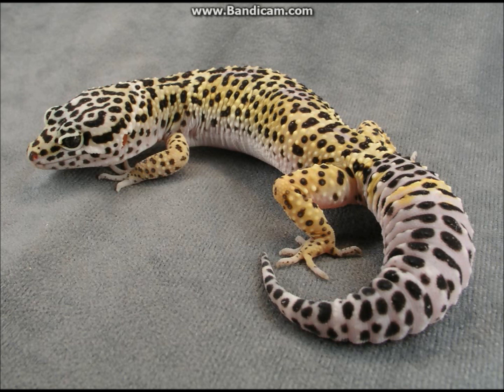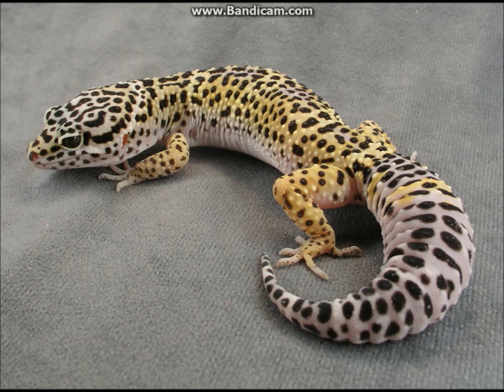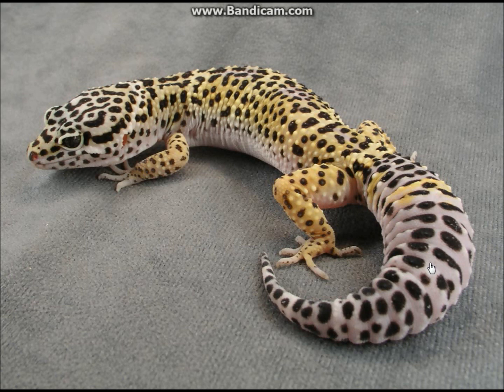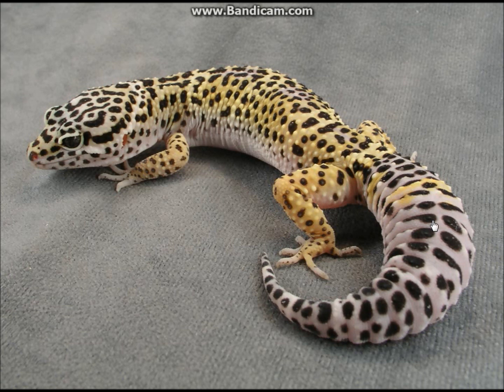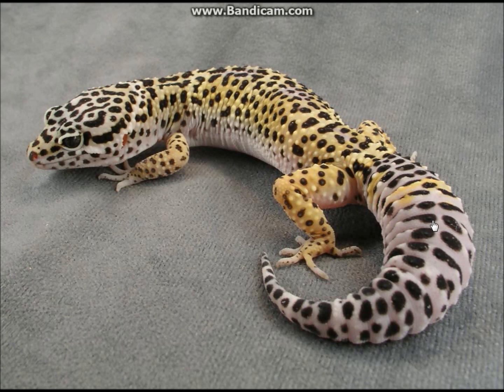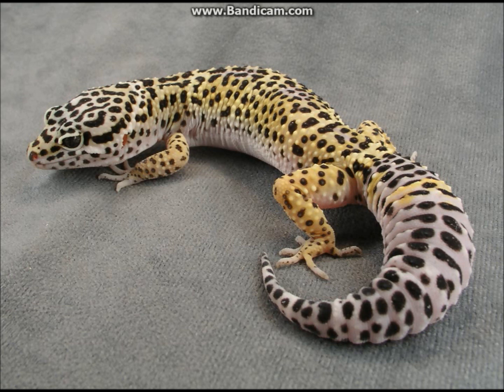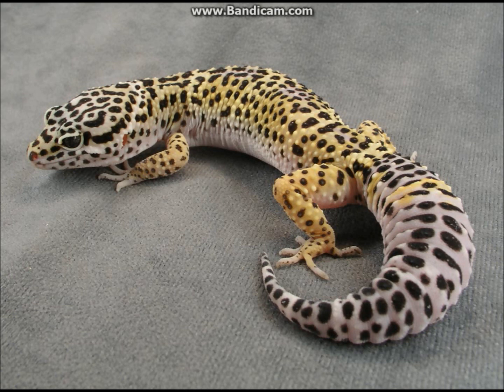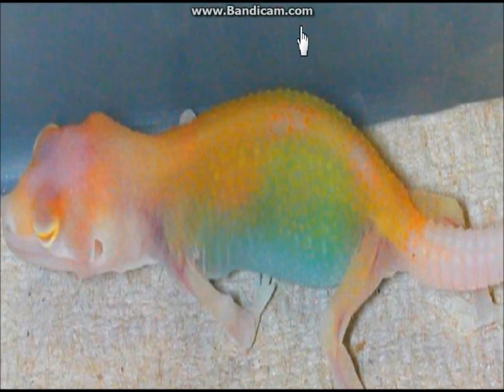Getting a Leopard Gecko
This video will talk about the pro's and con's of getting a leopard gecko. if you are planning on getting one, DON'T FORGET TO DO YOUR RESEARCH! read and watch different stuff! thx for watching! plz subscribe for more caring and terrarium videos!

                                         A= Awesomeness